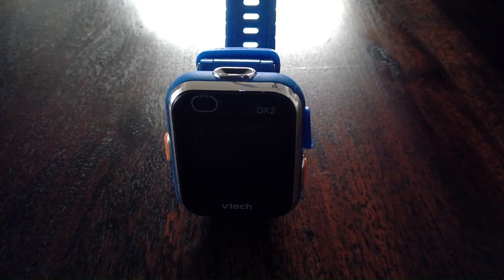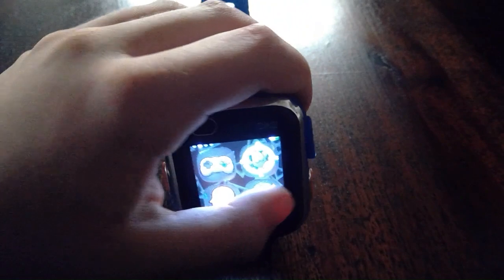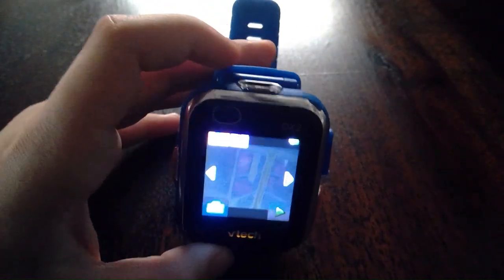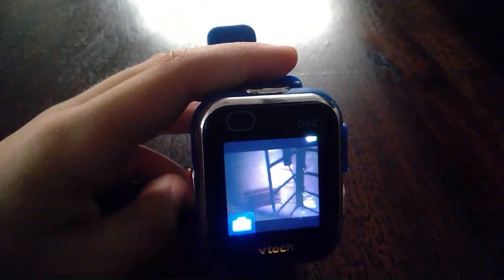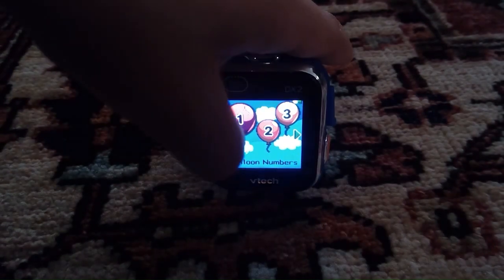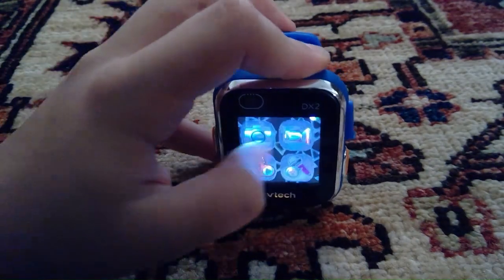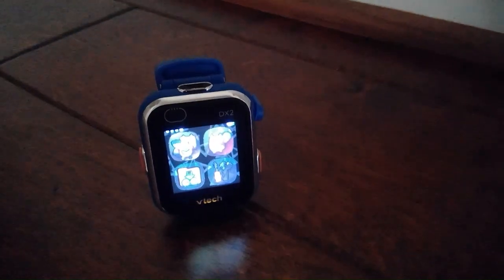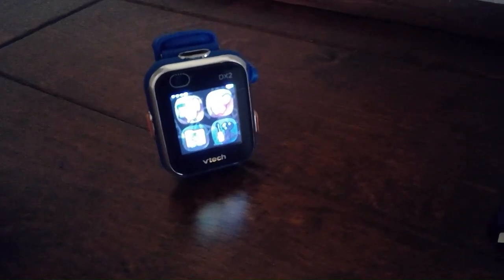Smartwatch Review And Channel Update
I reviewed the VTech watch. DARN IT COMMENTS KEEP TURNING OFF
If you want to shop the video, go to my comment and click the links

Chapters:
00:00 Announcement
00:50 Intro
01:46 Speaker & Video Playback
03:03 Camera
03:38 More Videos
07:01 Games
08:49 Memory
09:47 Charger
11:22 Conclusion
11:55 Outro